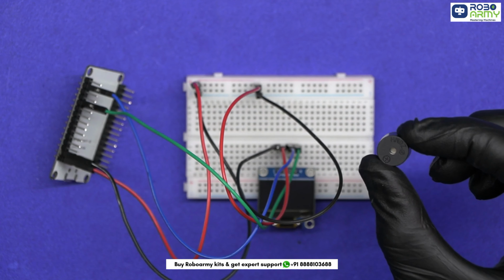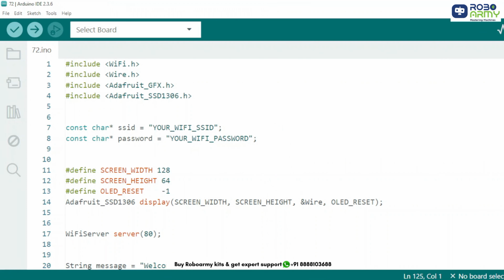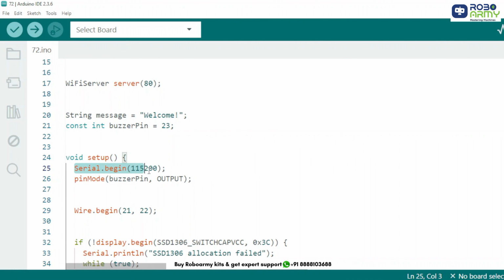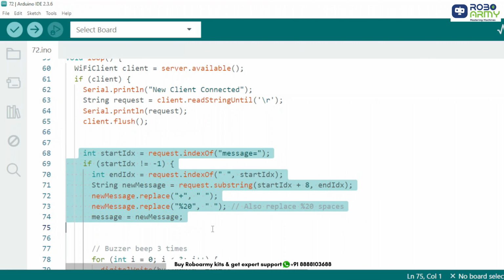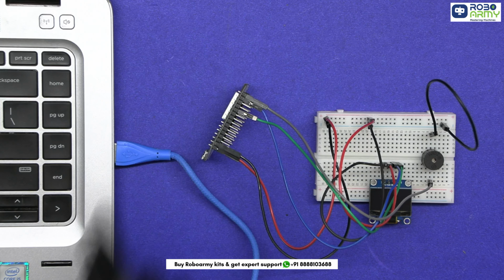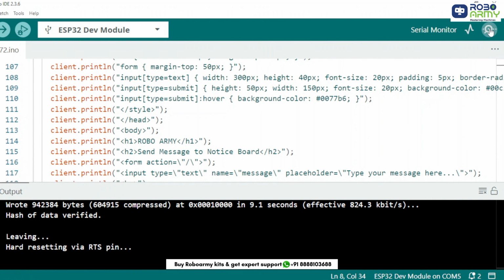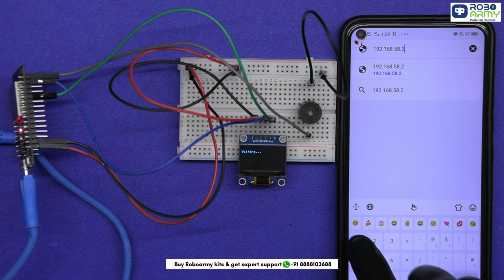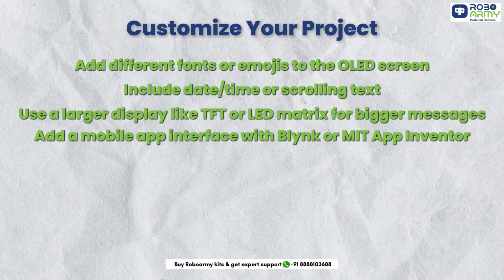Wireless Notice Board with OLED Display & Buzzer | Update Messages from Phone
ESP32 Wireless Notice Board with OLED Display & Buzzer | Update Messages from Phone

2️⃣ Buy on Amazon
3️⃣ Buy on Flipkart

💡 You can build 17 amazing IoT & Home Automation projects with this kit!

In this smart IoT project, you’ll learn how to build a Wireless Notice Board using the ESP32 microcontroller, an OLED display, and an active buzzer — all controllable directly from your mobile browser!
With just a few components and simple Arduino code, you’ll create a web-based interface hosted by the ESP32 itself. You can type messages from your phone or computer, send them wirelessly, and have them instantly displayed on the OLED screen — complete with attention-grabbing buzzer alerts!
This project is perfect for schools, labs, offices, or hobby setups where real-time communication is key. No additional apps, no cloud dependency — just smart local control!

🛠️ What You’ll Learn:
 ✅ How to host a webpage on the ESP32
 ✅ How to interface an OLED display with ESP32 via I2C
 ✅ How to display text dynamically from the web
 ✅ How to control a buzzer through web interaction
 ✅ How to apply real-world IoT concepts with ESP32

🧰 Components Required:
 🔹 1 x ESP32 Development Board
 🔹 1 x OLED Display (SSD1306, 128x64, I2C)
 🔹 1 x Active Buzzer
 🔹 Jumper Wires
 🔹 Breadboard
 🔹 Micro USB Cable
 🔹 Arduino IDE installed on your computer

 Let’s build smarter tech — one project at a time! 🌐🚀